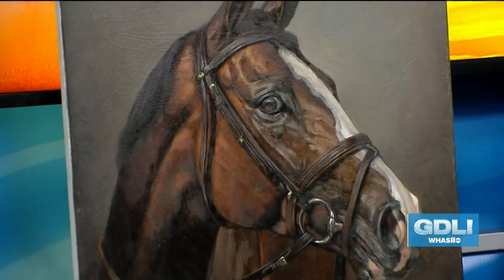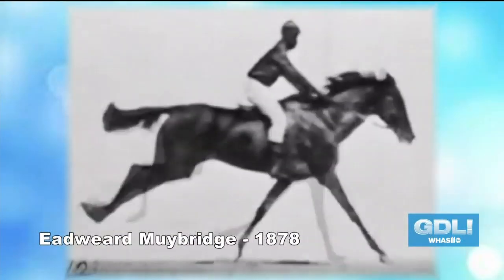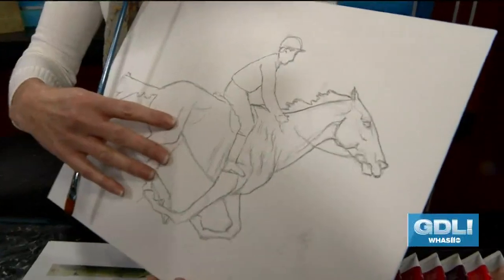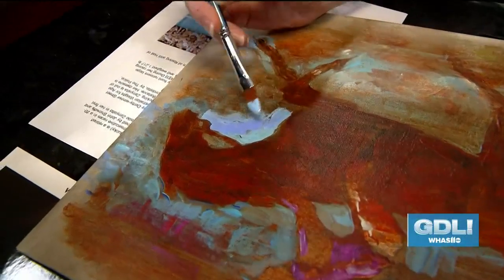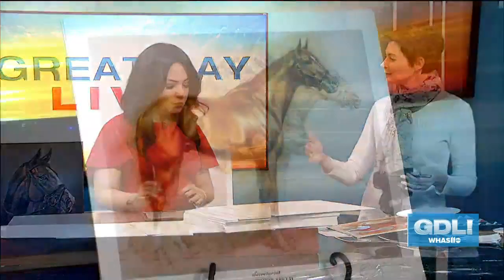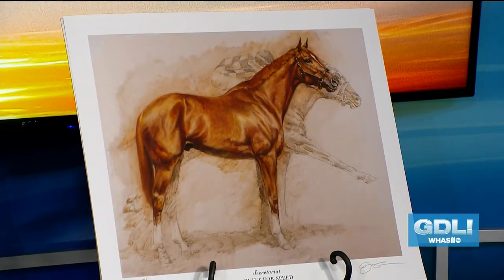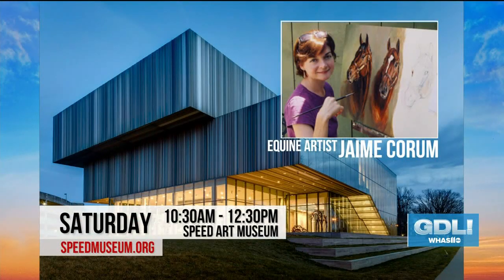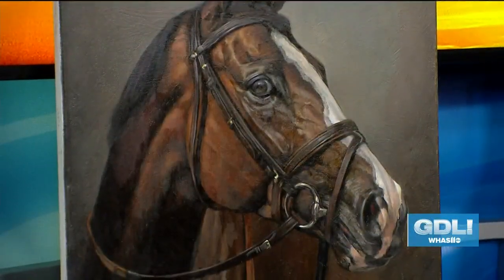GDL: Love horses? Capture them on canvas at unique workshop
Artist Jaime Corum's workshop is Jan. 11, 2020 from 10:30 AM - 12:30 PM at Speed Art Museum. Go to SpeedMuseum.org to reserve a spot and JaimeCorumEquineArt.com.